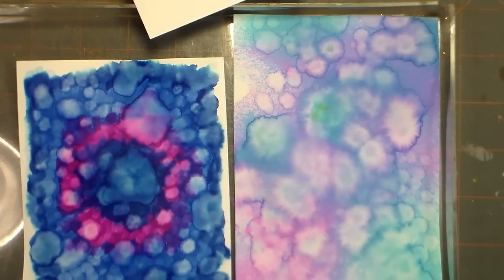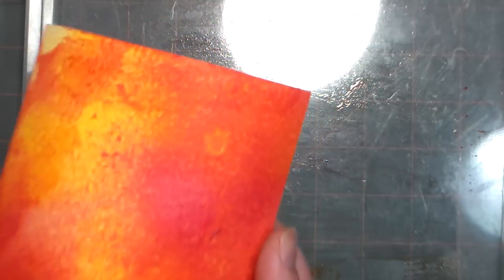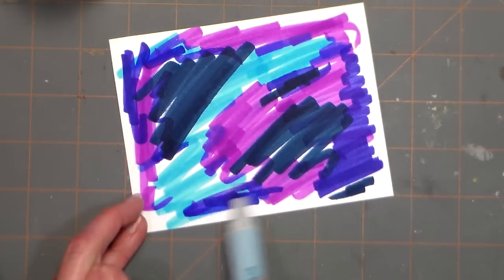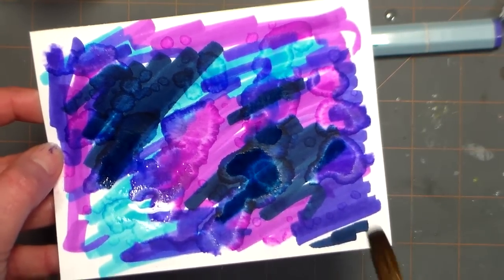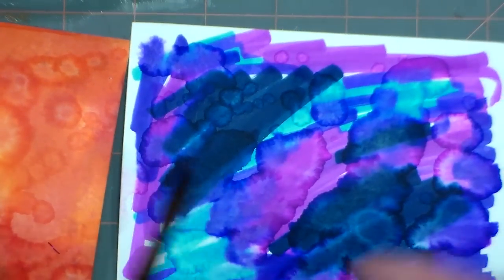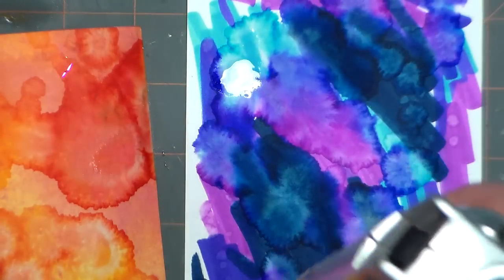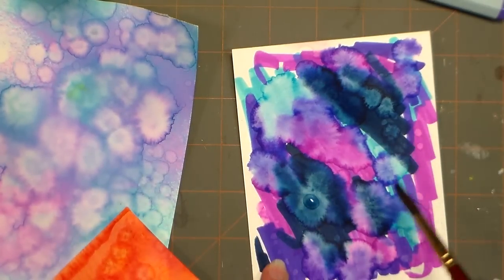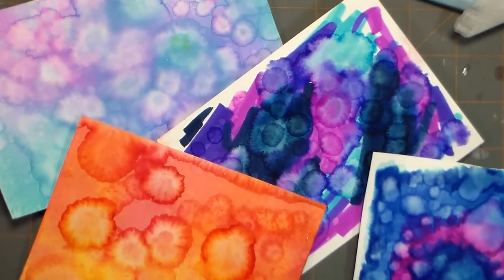Funky Water Drop Background with Markers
This is a fun background you can make for stamping or other art. You can make this background with spray inks or watercolor markers and water. You will want absorbent cardstock. I used the Recollection brand from Micheals but any brand will work.